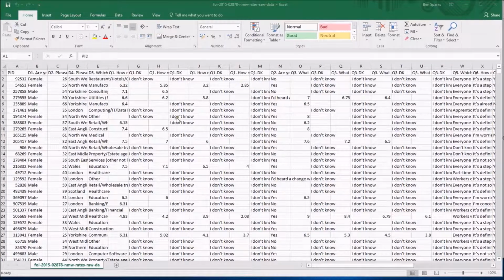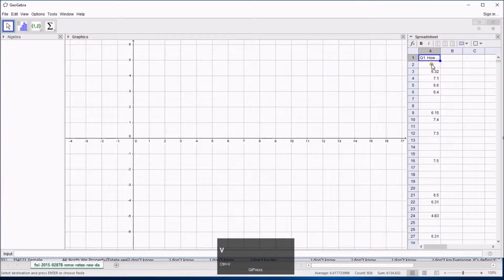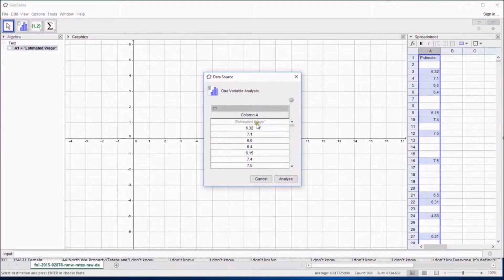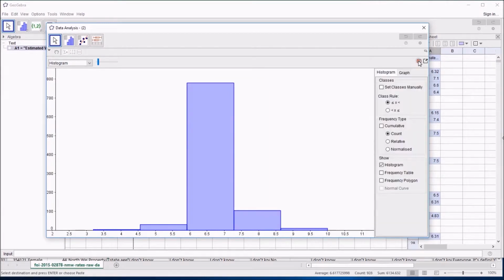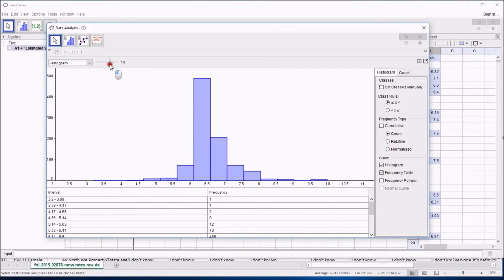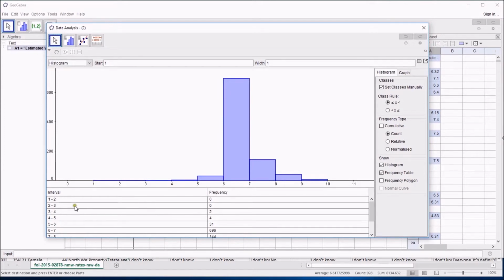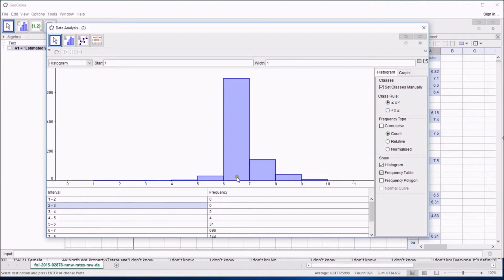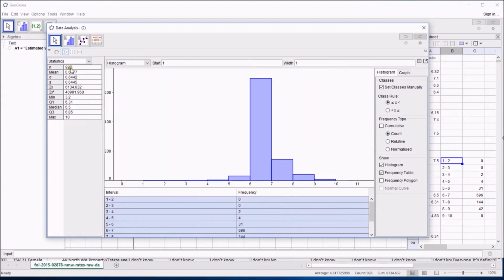6e Grouped data in GeoGebra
This video looks at how to use GeoGebra to analyse and group continuous data. GeoGebra version 5 for Windows desktop is used.

You can download the data set used in this video via this